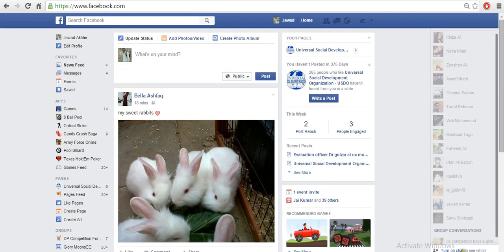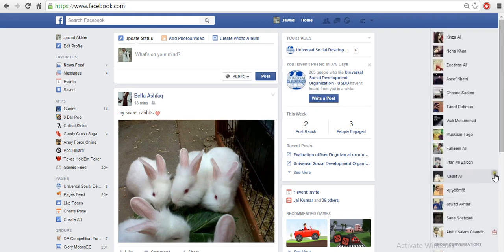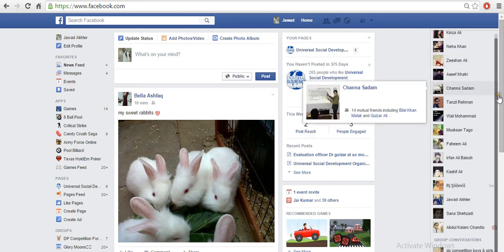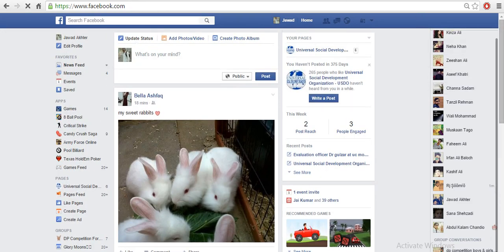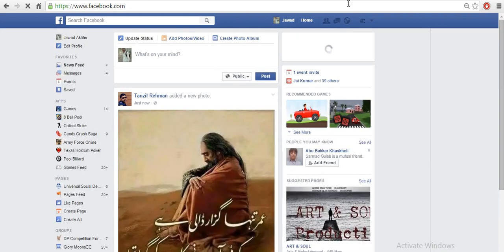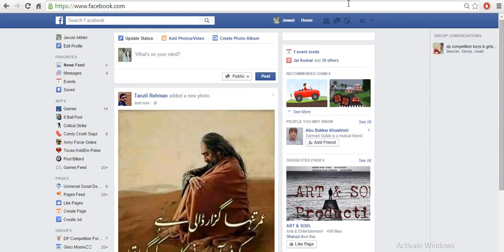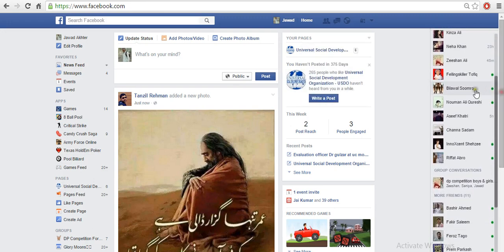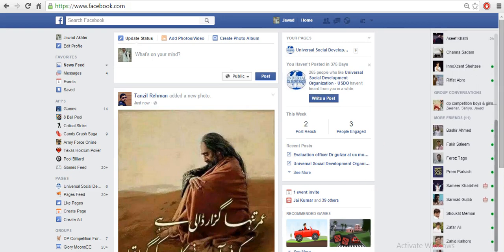how to turn on chat in facebook for all friends